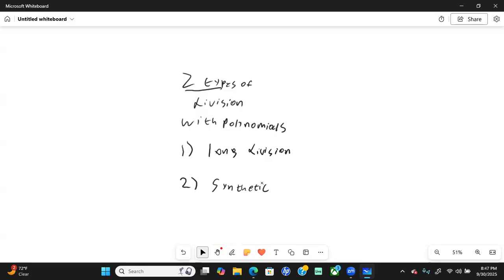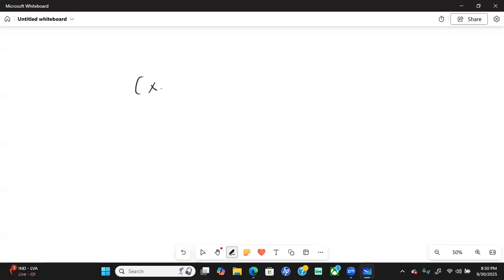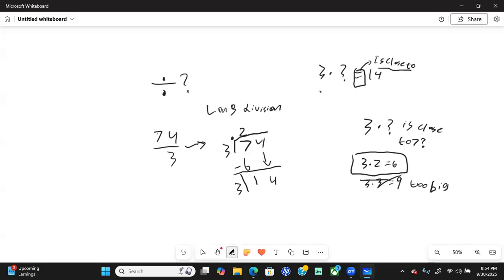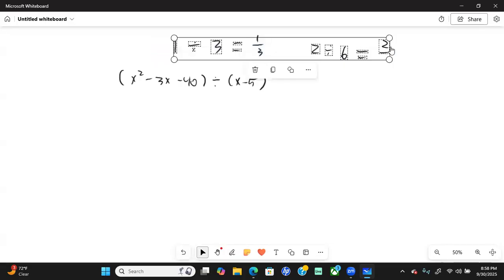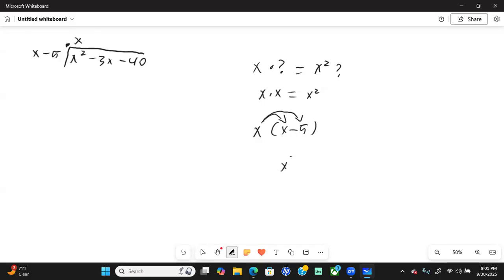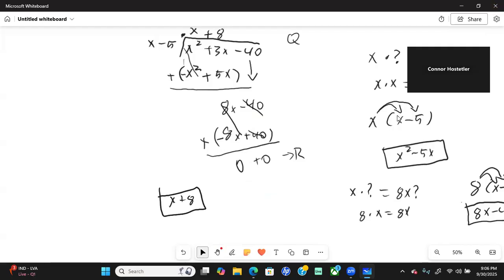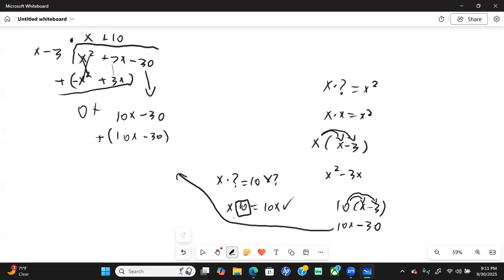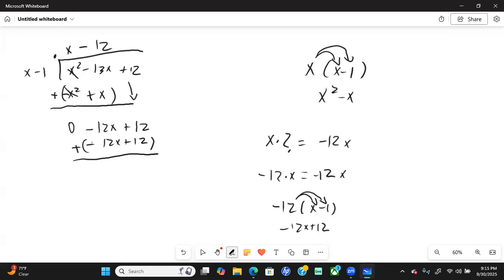Introduction to Dividing Polynomials: Long Division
In this video we introduce how to divide polynomials. Over the last couple of days, we have learned to add, subtract, and multiply polynomials but we don't know how to divide them yet. Today we dive into it by talking about how to divide them by using the traditional Long Division method. If you have any further questions, please email them to me.